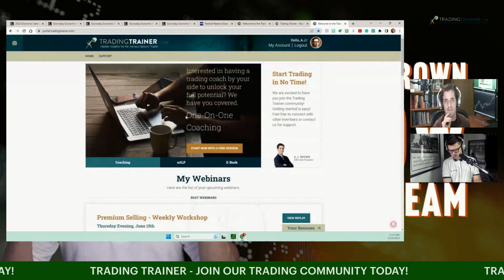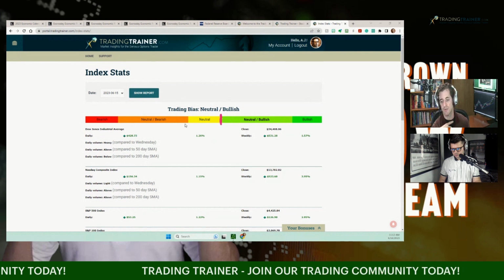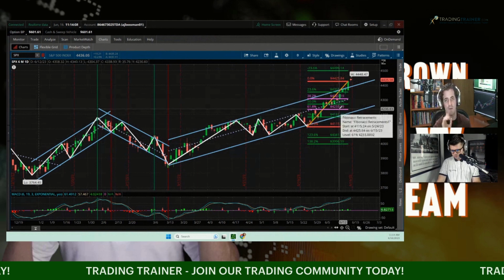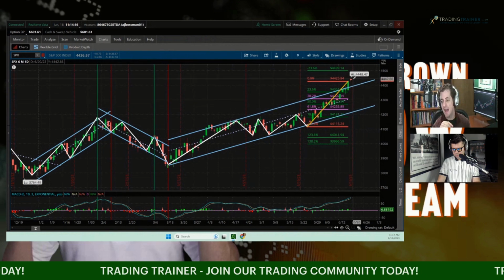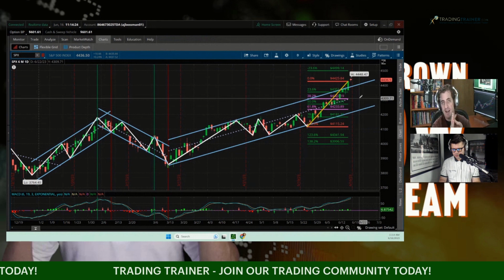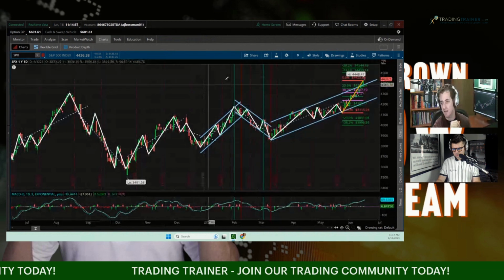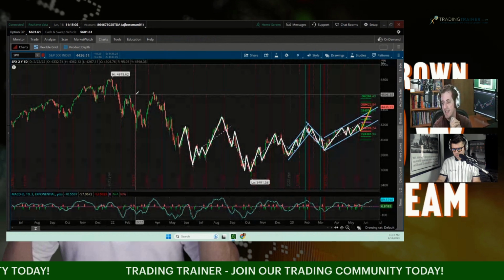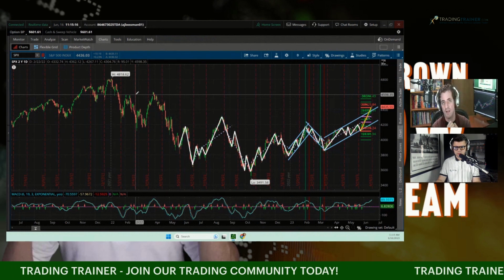Market Showing Neutral Bullish Vibes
In this clip from The A.J. Brown Show, we discuss recent market moves and how they've just barely crossed into Neutral Bullish Territory.  To learn how to take advantage of this, join us in our free daily workshop